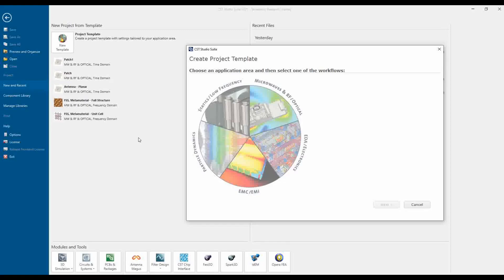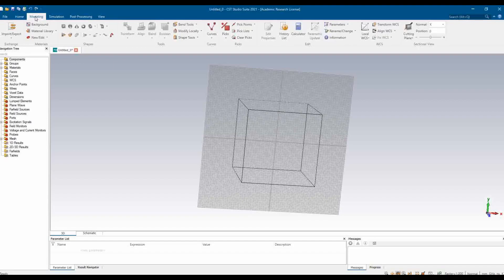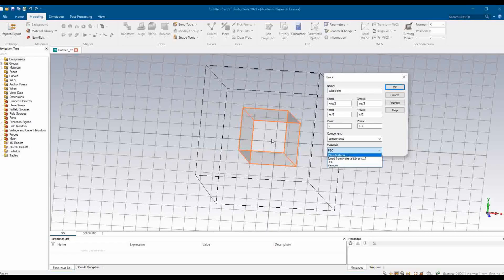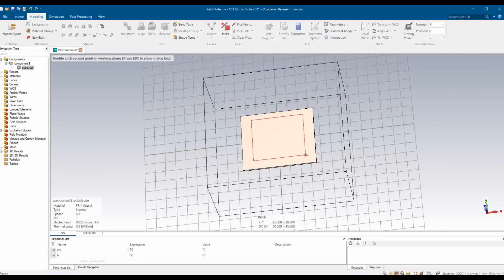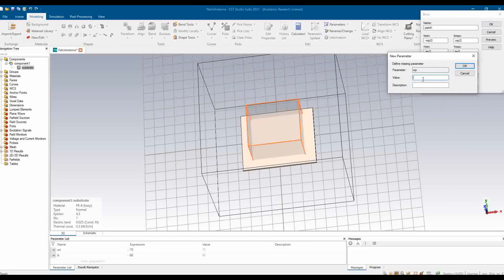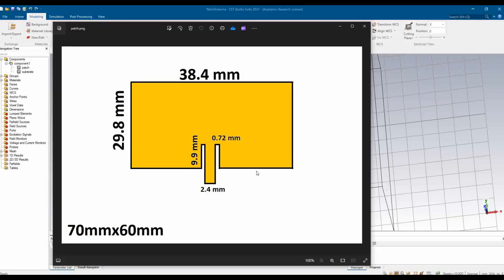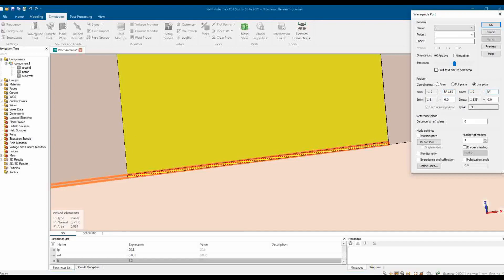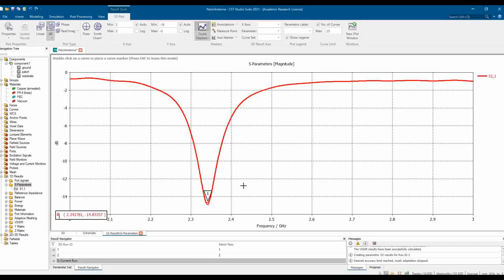CST Tutorial: 2.4 GHz Microstrip Patch Antenna Design & Simulation using CST Microwave Studio 2021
2.4 GHz Microstrip Patch Antenna Design

Regards,

LabNotes Team